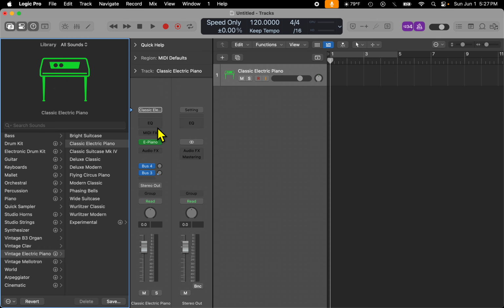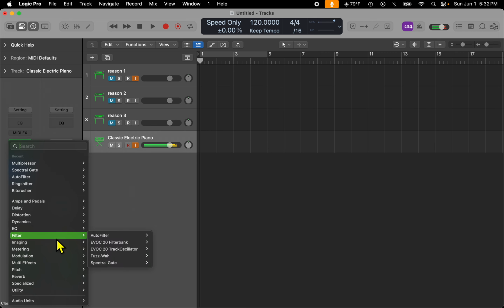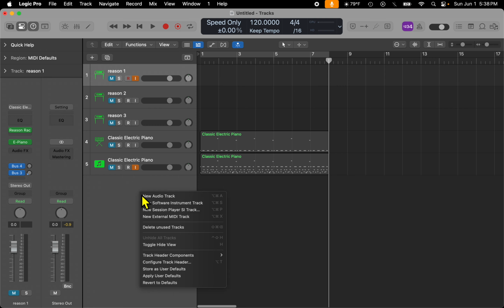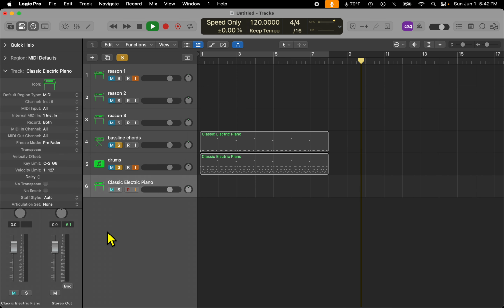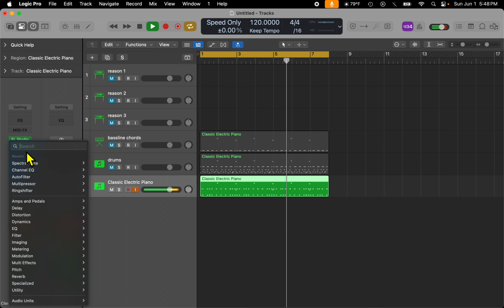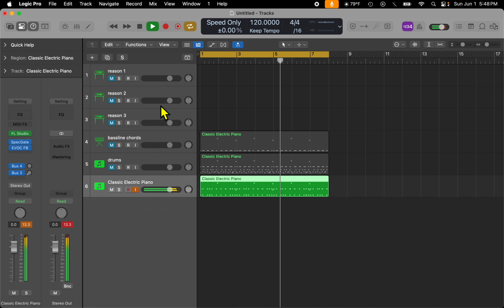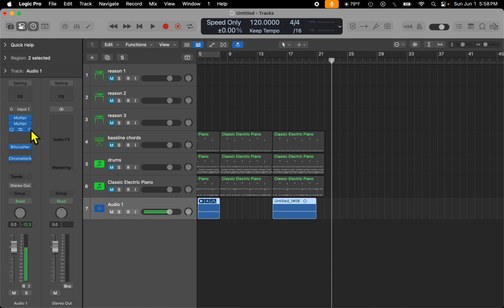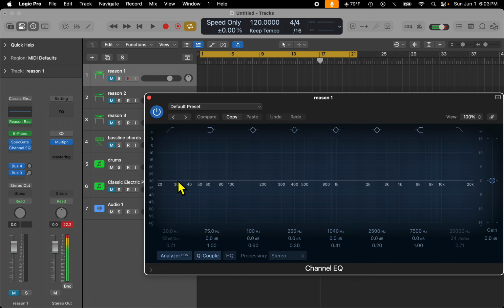Sunday Demos 001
Trying out making Demos on Sunday

Thanks Chibi!!!